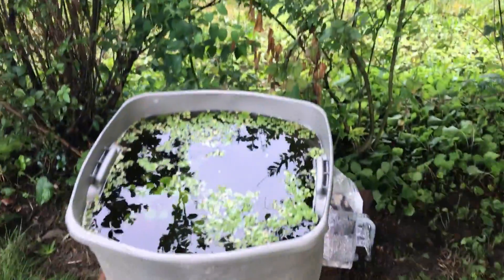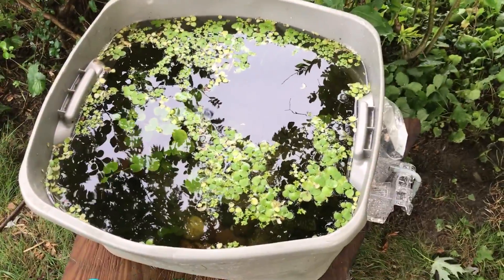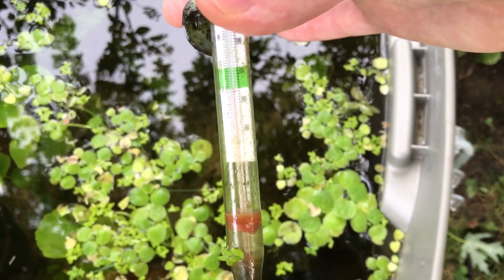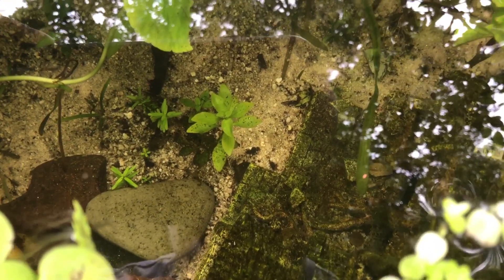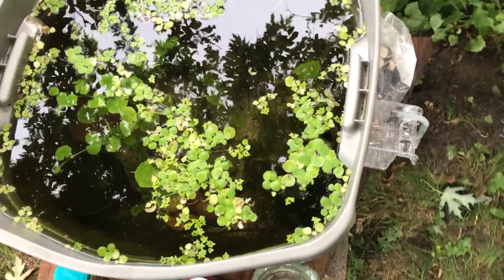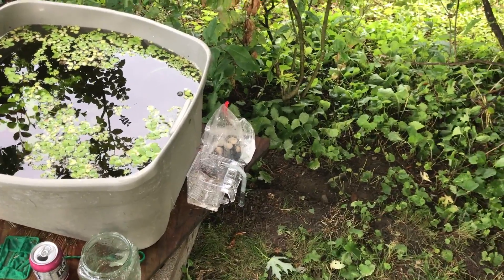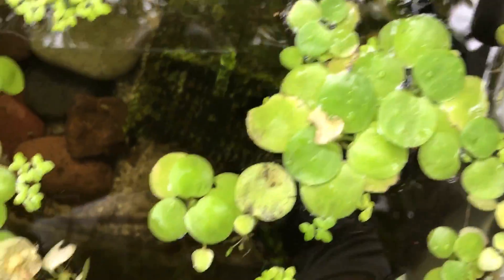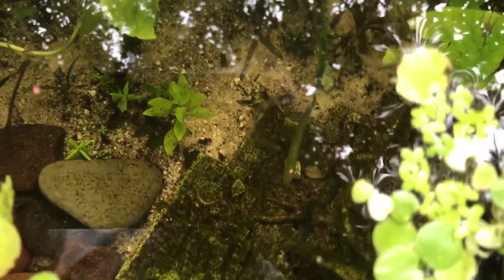How to raise fish (guppies) outdoors with no tech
for questions and the forum!